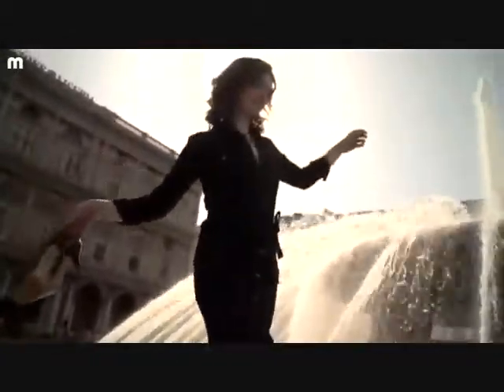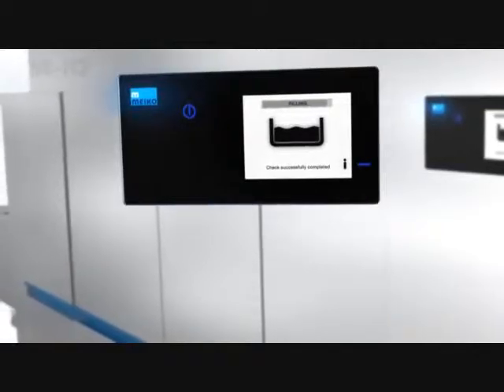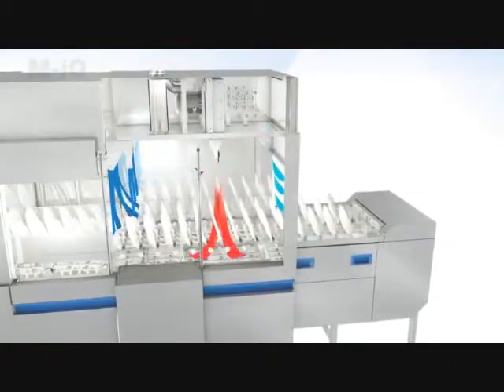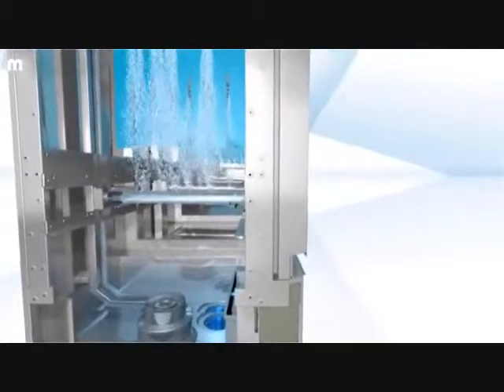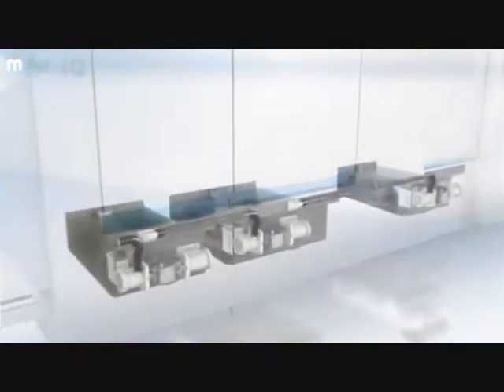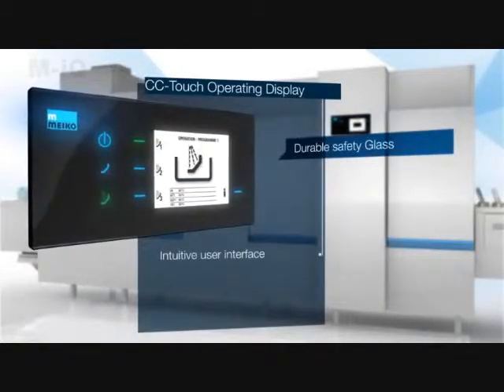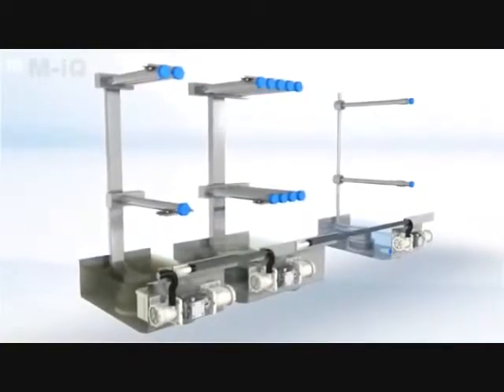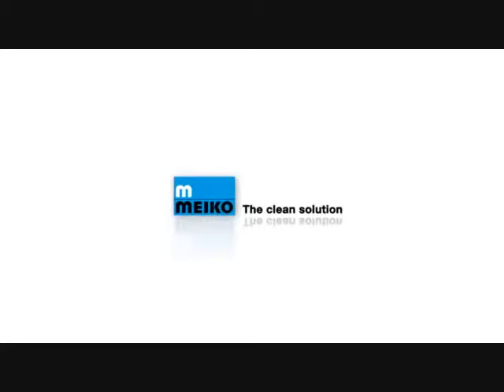MEIKO MiQ Dishwasher